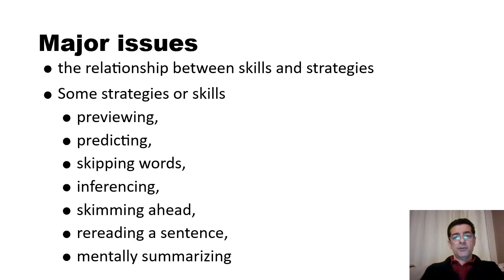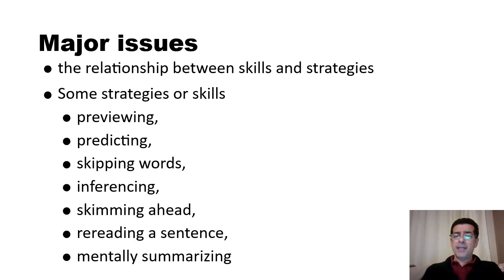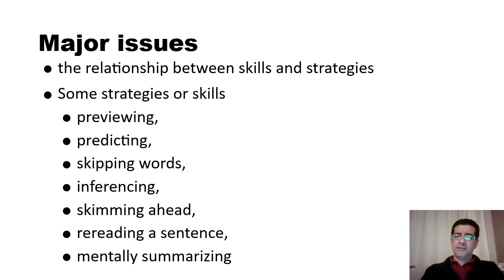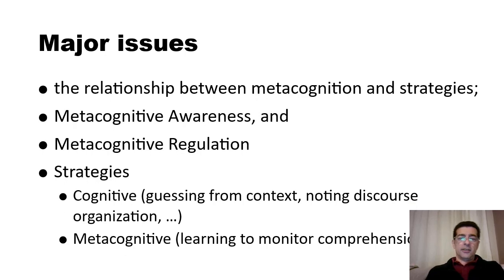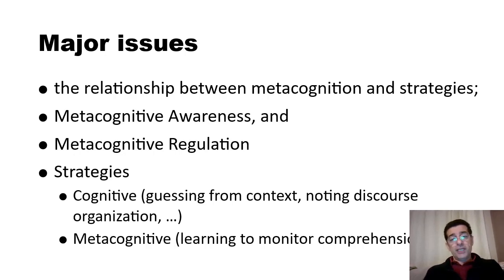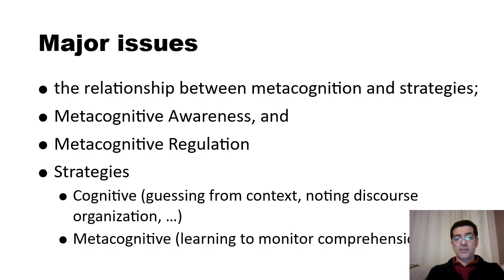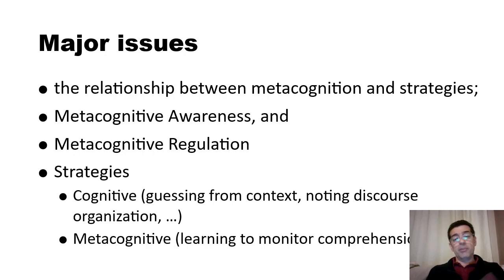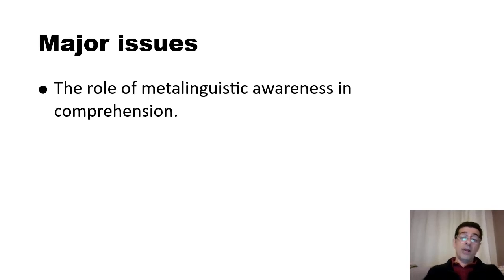Becoming a Strategic reader